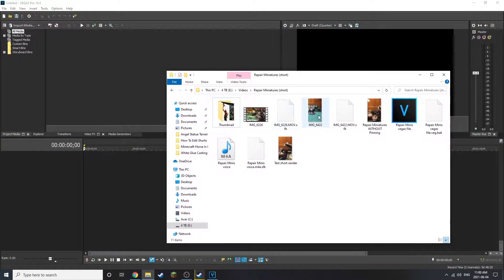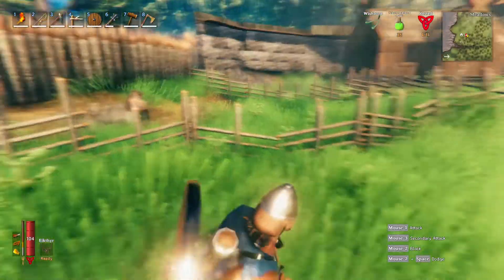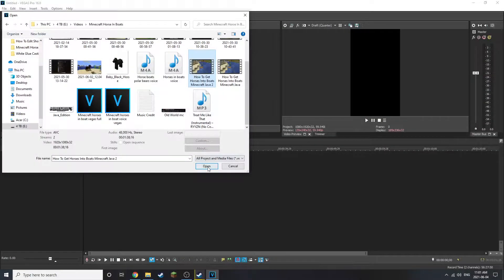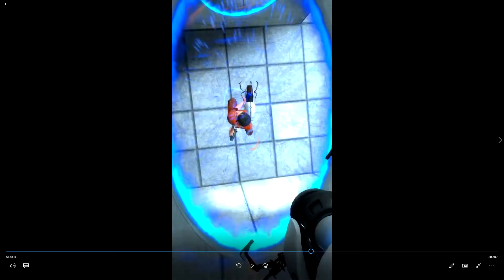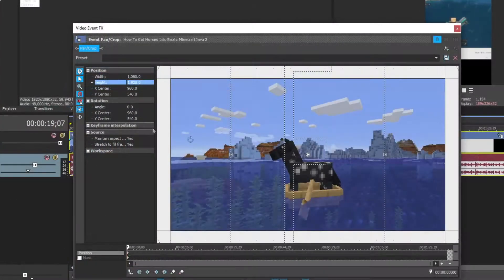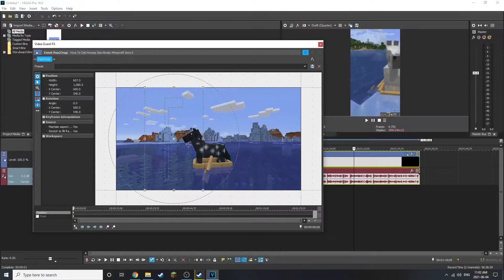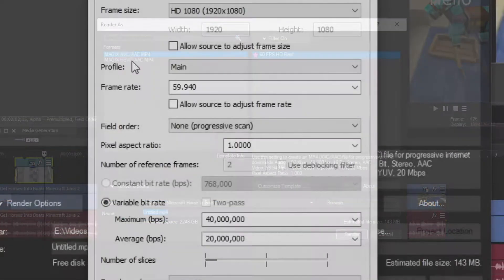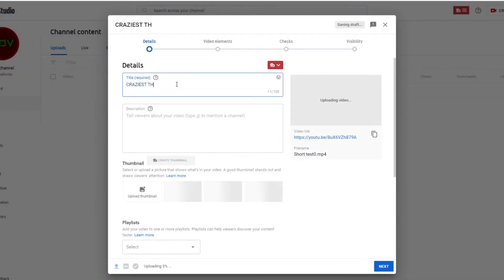Vegas Pro: How to Edit and Render YouTube Shorts (EASY Tutorial)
Have you ever wanted to experiment with but couldn't figure out how to turn your footage from horizontal into vertical? In this video I'll be showing you how to edit and render YouTube Shorts using Vegas Pro 16. This definitely works on other versions like Vegas 13, and it is possible that similar settings can be applied to other editing software as well.

1) Oakvale - Fable Soundtrack

0:00 Intro
0:06 Already vertical clips
0:15 Horizontal clips
0:28 Zoom in
0:55 Render settings
1:06 Uploading
1:14 Outro